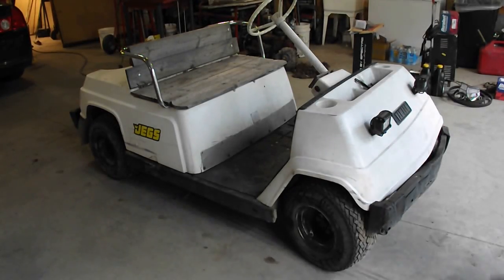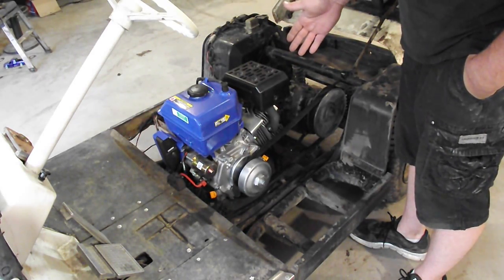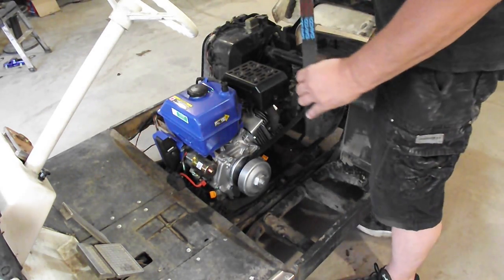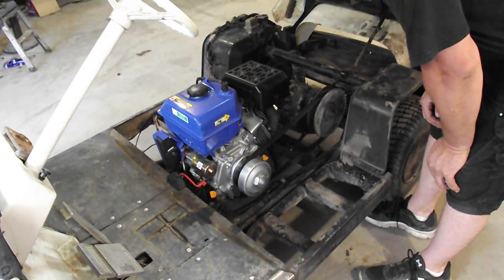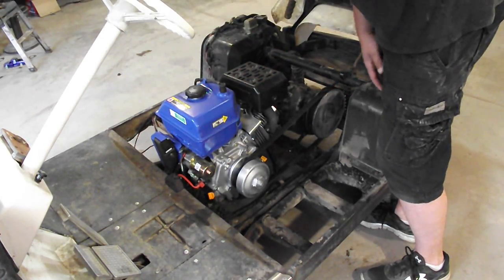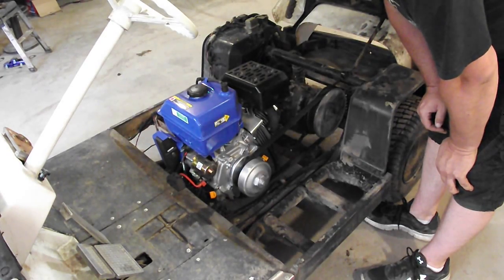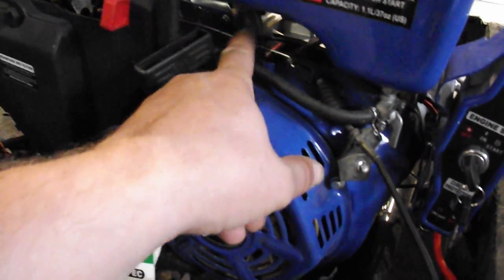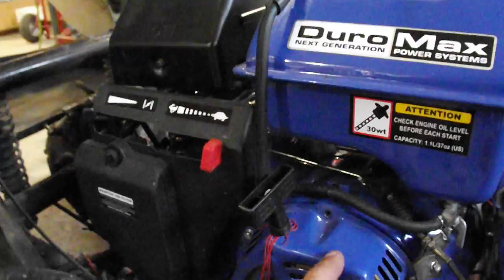Golf cart engine swap 16HP Duromax